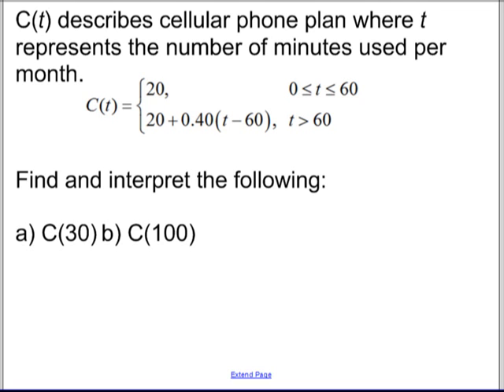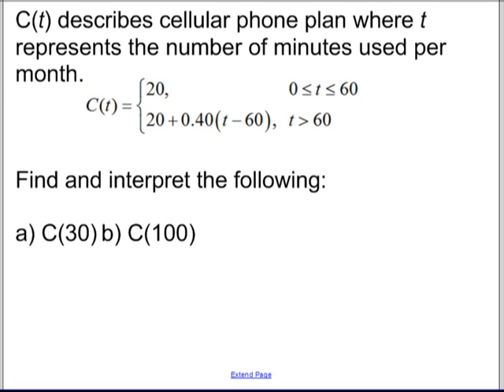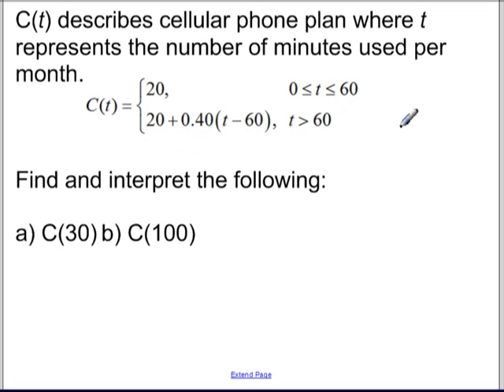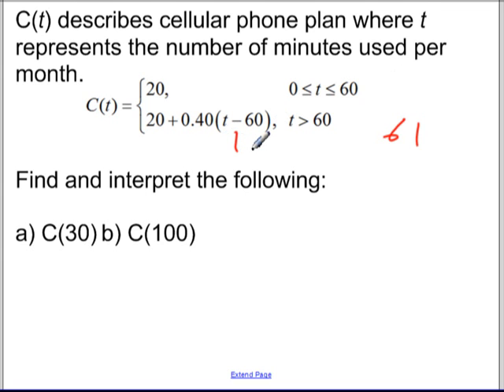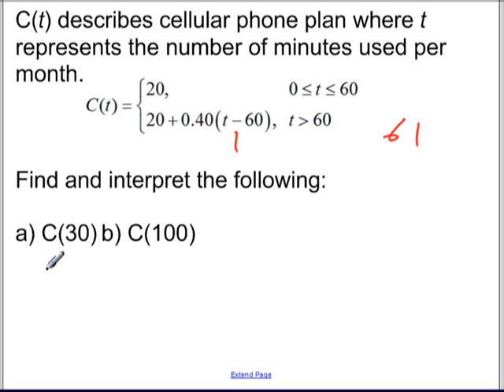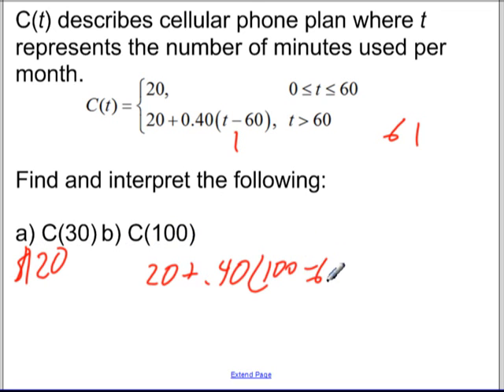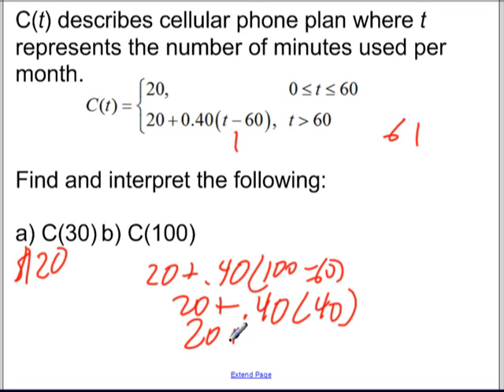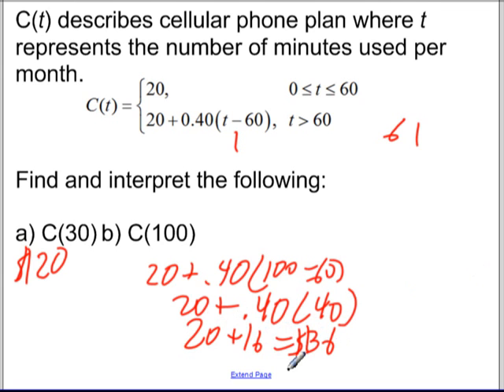Piecewise in the real world